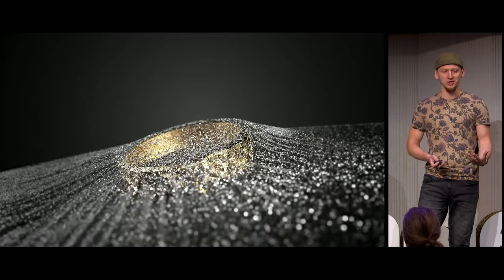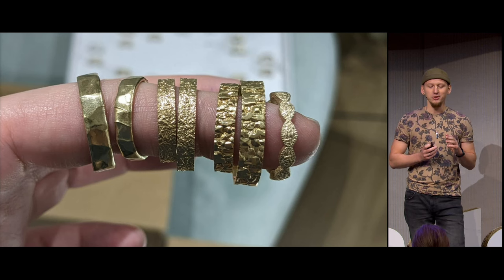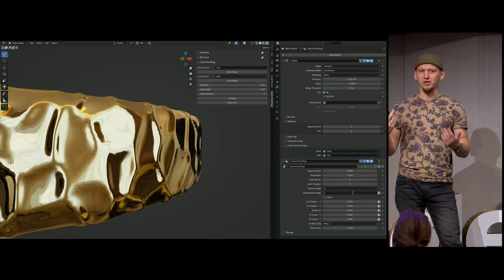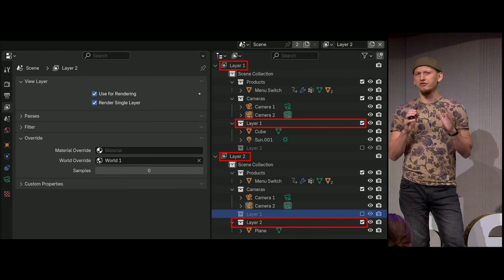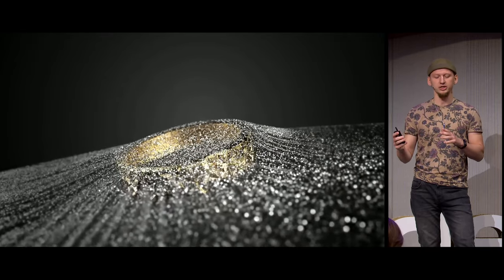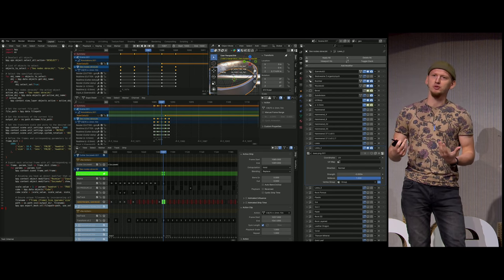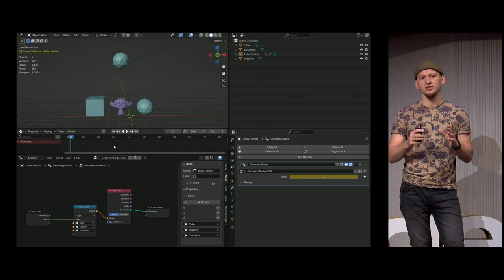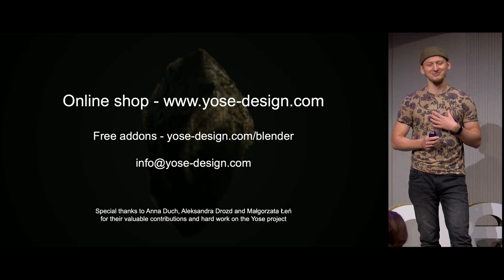Brute force approach to fine jewelry design — Blender Conference 2024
"Brute force approach to fine jewelry design" by Tadeusz Duch
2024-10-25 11:00 at the Felix Meritis, Amsterdam, theater. —